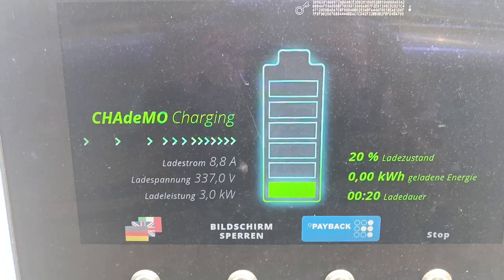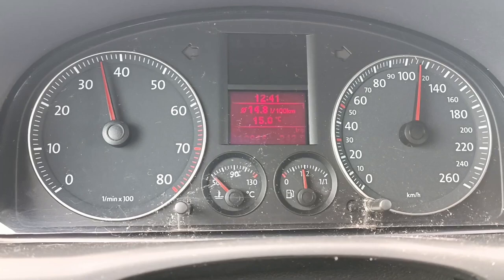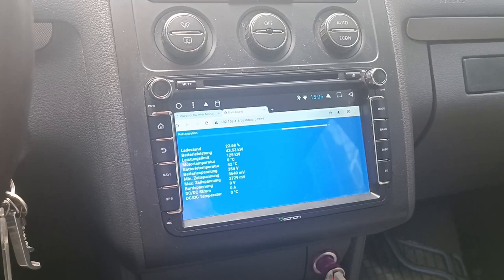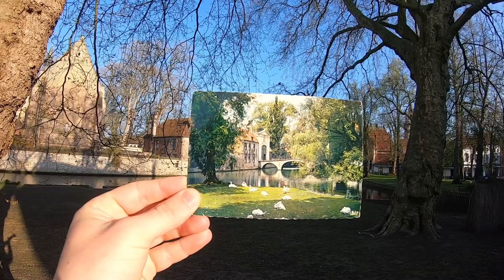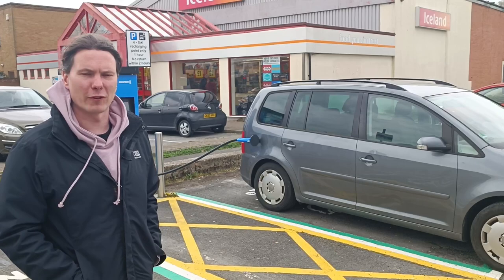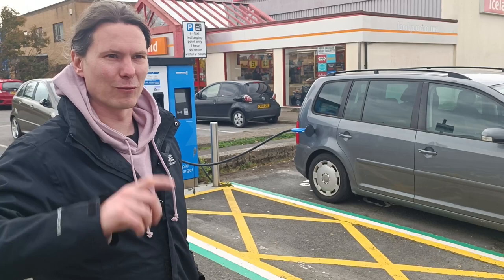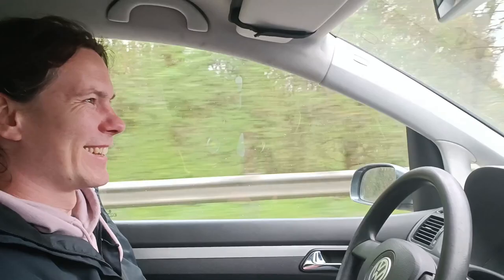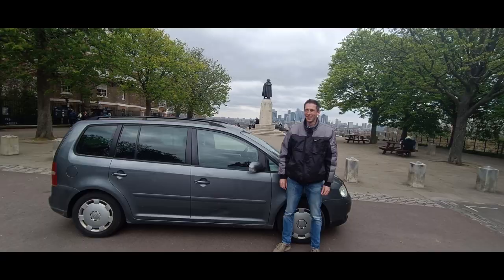E-Touran: Road trip to London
I'm staying in London for two weeks meeting some openinverter folks from the UK. While a train ride would have been simpler a Touran road trip seemed more interesting.